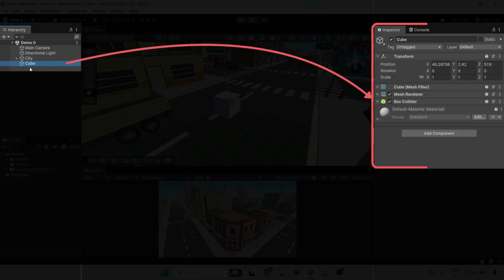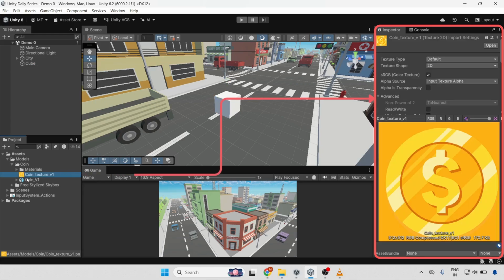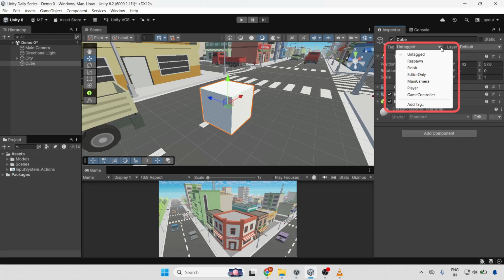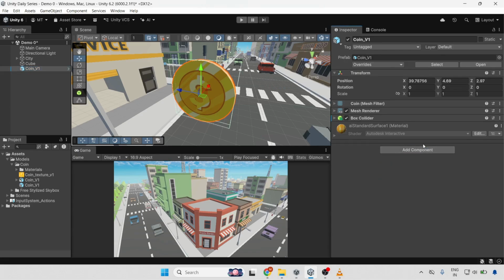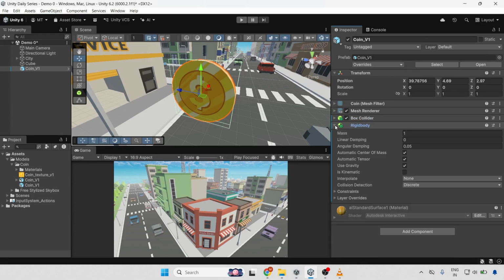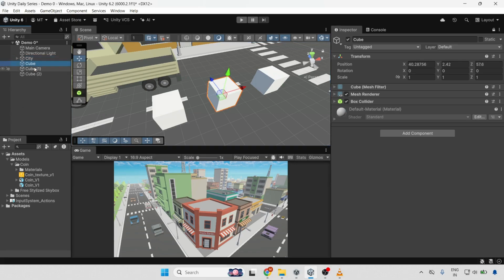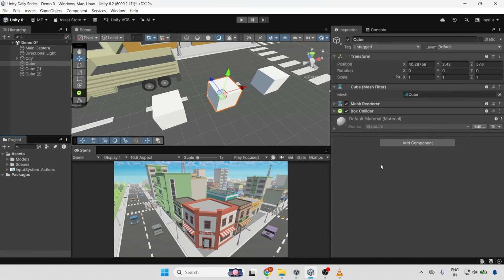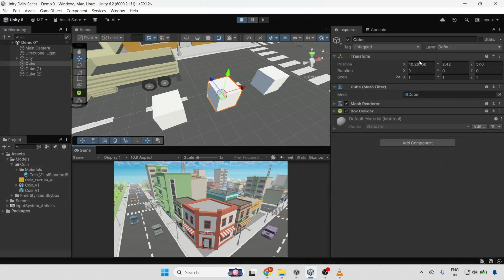The Unity Mistake Every Beginner Makes (Play Mode Trap) || Unity Daily Series || Unity Daily #3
A Game Object is just an empty container until you use the Inspector Window!

Welcome back to Day 3 of Unity Daily SERIES on Game Developer Unity, where we master game development One Concept at a time.

If you want to give your game life, logic, and physics, you need to understand how Unity's Component-based system works.

In this beginner-friendly tutorial, we break down everything in the Inspector Window—from adding Rigidbody physics to secret workflow hacks like text-box math, locking tabs, and revealing hidden variables in Debug Mode!

The Component System: How to add Mesh Renderers, Colliders, and custom C# Scripts to give your GameObjects abilities.
Tags & Layers: How to organize your objects for collisions and lighting.
Workflow Hacks: Speed up your development by scrubbing values and using the inspector as a built-in calculator!
The Play Mode Trap: The #1 mistake beginners make that deletes their hard work.
Advanced Editor Secrets: How to use the Padlock icon to open multiple inspectors and unlock 'Debug Mode' to see hidden private variables.

⏱️ Video Chapters
00:00 - Giving Your Game Life!
00:17 - Welcome to Unity Daily (#3)
00:30 - Support Free Game Dev Education
00:42 - The Concept: The Inspector
01:40 - Tag & Layers
02:28 - Prefab in Inspector
03:00 - Component Based System
03:08 - The Basic Components
03:40 - Edit Multiple Objects
04:02 - Did you know !
04:10 - Padlock Icon
04:30 - Multi-Inspectors
04:56 - Debug Mode
05:18 - Workflow Speed Hacks (Scrubbing & Math!)
06:00 - The Play Mode Trap (WARNING)
06:16 - Outro & What's Next!

This daily series is a massive undertaking!
If this video saved you time and you want to support free, high-quality game dev education, consider buying me a coffee.
Your support keeps these daily videos coming!

📺 Keep Binge-Watching
Don't stop here!

🎵 Music Credits
Title: Future Technology by MaxKoMusic